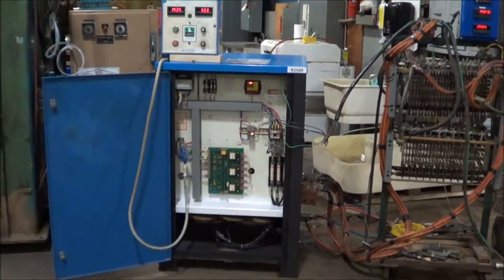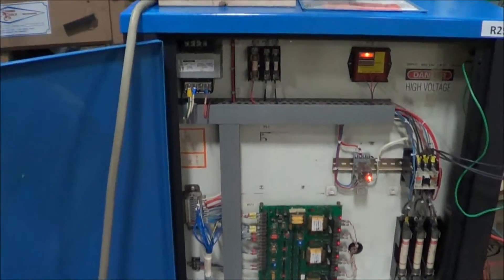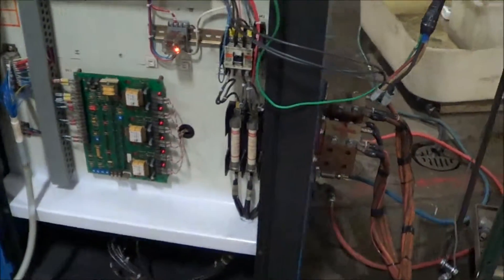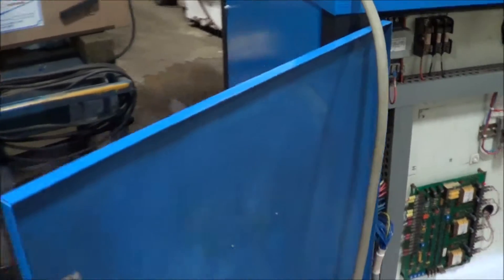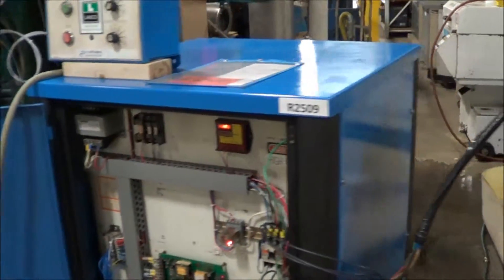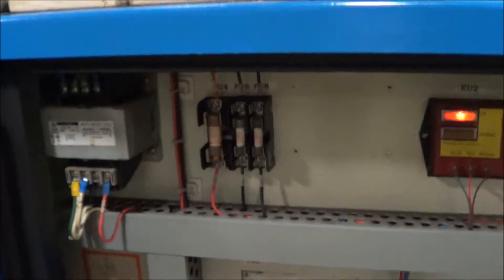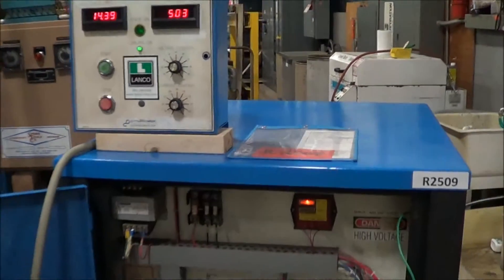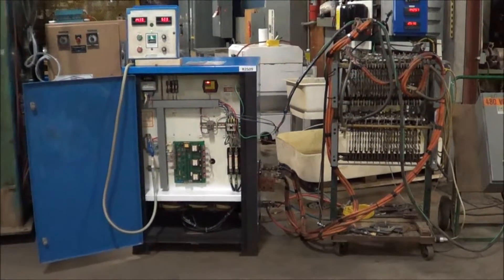Dynapower 500 Amp 15 Volt Rectifier R2509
Manufacturer       Dynapower
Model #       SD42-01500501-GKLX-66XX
Amps        500.0
Volts        15
Input        460
Cooling       Water
Controls       Remote
Serial #       970485
Phase        3
KW       12
Input Amps       15
Weight        895

Lanco LLC
665 10 Mile NW